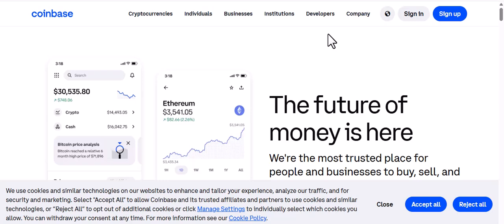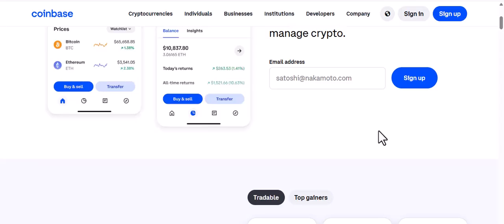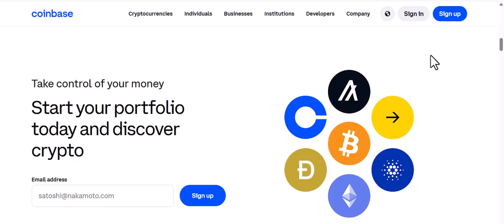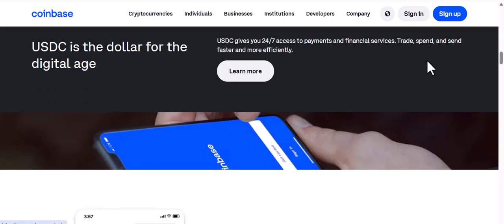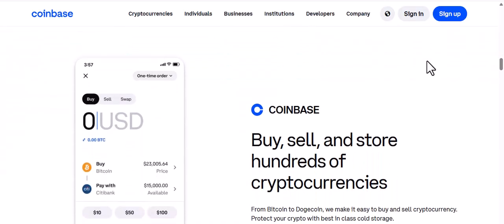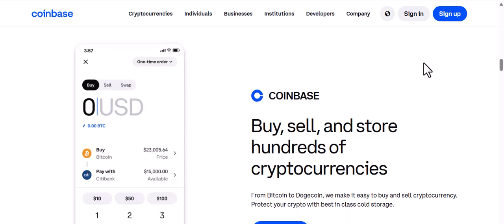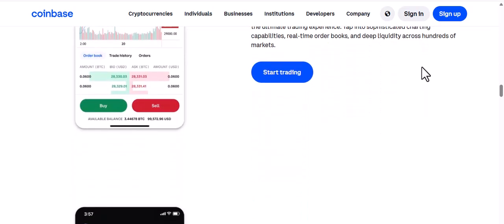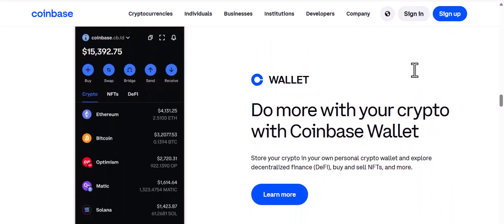How to use Coinbase Pro features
In this video we talk about How to use Coinbase Pro features